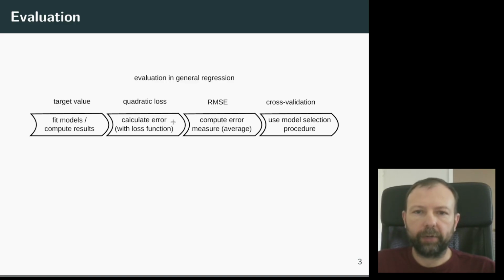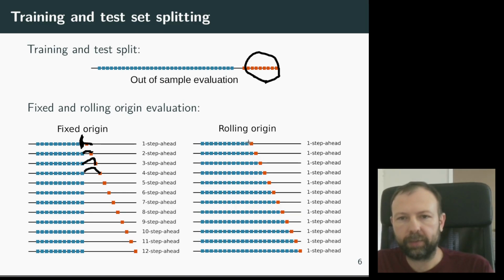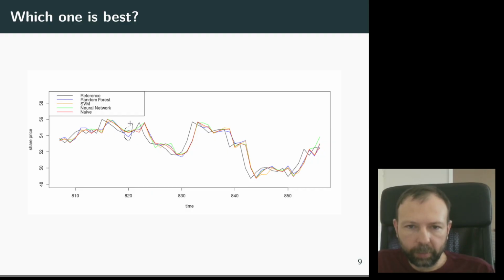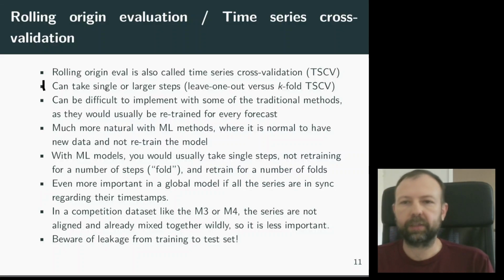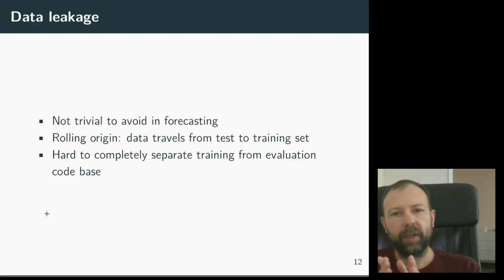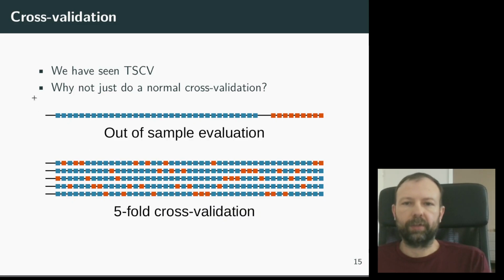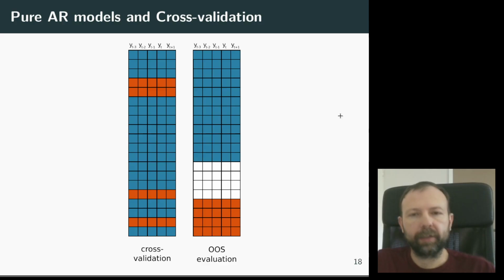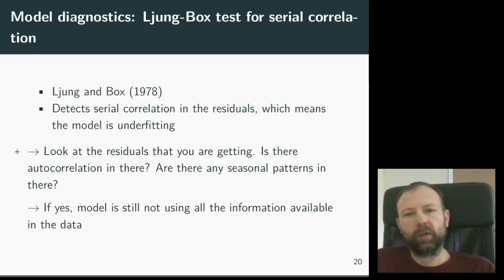FFDS 3.01 Data partitioning, fixed- vs rolling origin, cross-validation, data leakage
Part 3: Evaluation and Probabilistic Forecasting
Section 1: Data partitioning and model training, fixed- vs rolling origin, cross-validation, data leakage